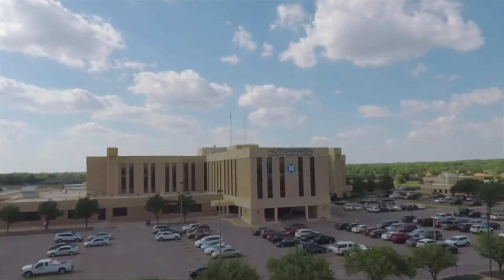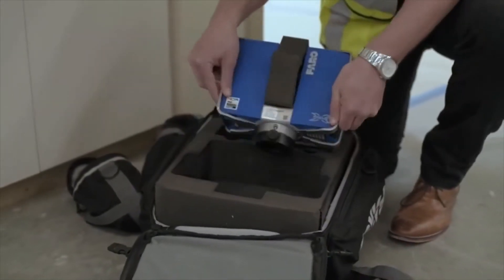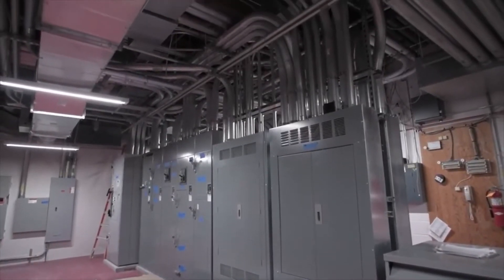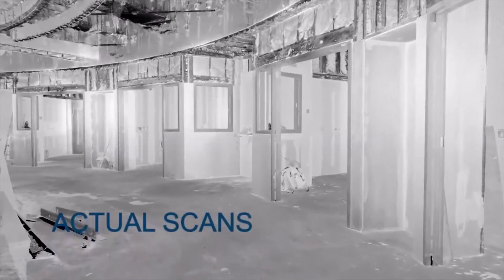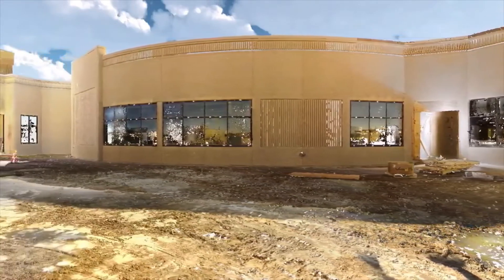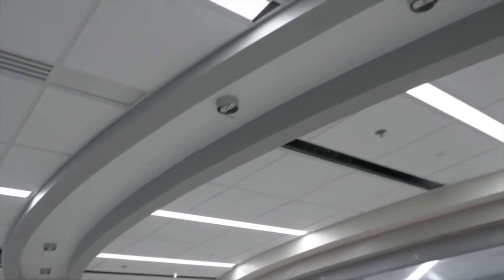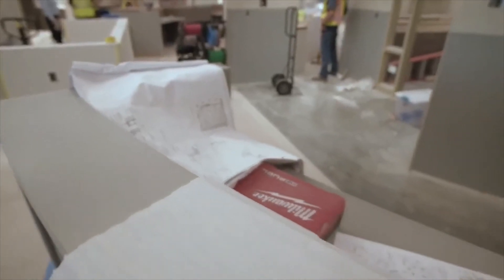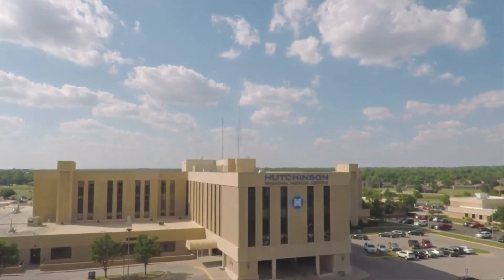Renovating the ICU of Hutchinson Regional Medical Center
Structural Modeling & Analysis (SMA) a récemment travaillé pour le Hutchinson Regional Medical Center afin de coordonner les efforts de rénovation de son unité de soins intensifs.
Grâce à la toute dernière technologie de capture de la réalité en 3D, SMA et ses partenaires de construction ont pu reconstruire des parties de l'établissement tout en gagnant jusqu'à 4 mois sur le calendrier du projet.
Découvrez comment la salle mécanique et la structure existante de l'unité de soins intensifs, en particulier, ont été des exemples parfaits de la technologie de construction mise à l'épreuve.
EngiMA partenaire et distributeur officiel de FARO Technologies au Maroc.